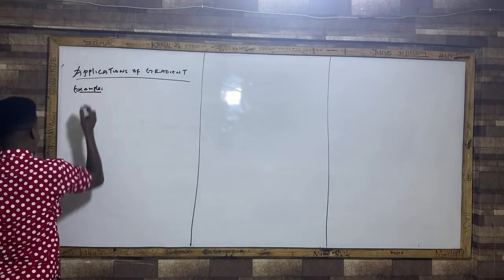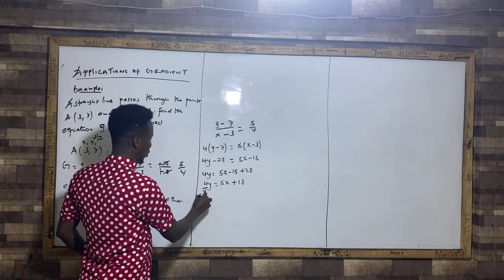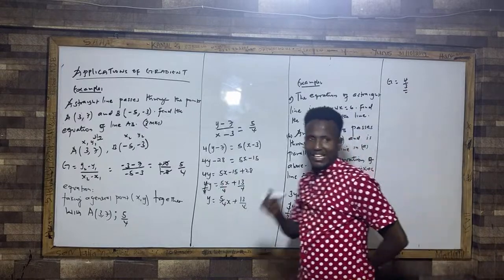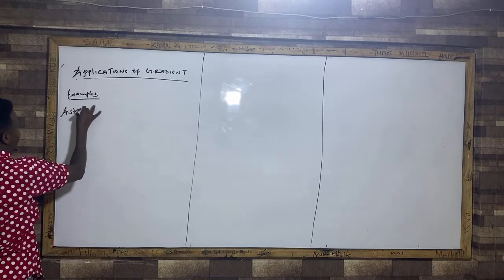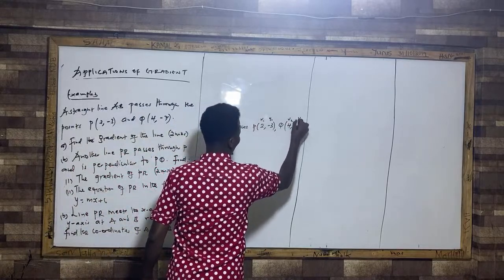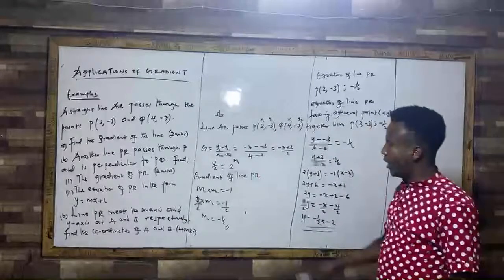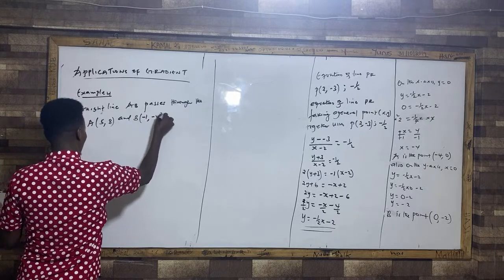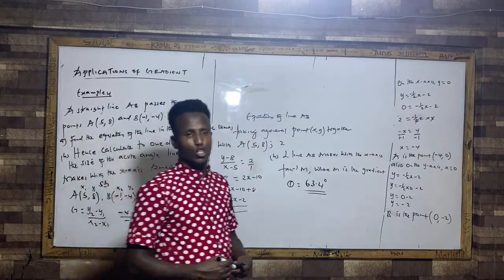PAPER ONE QUESTIONS OF MATHEMATICS